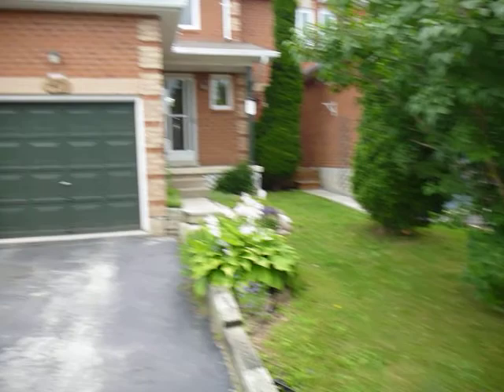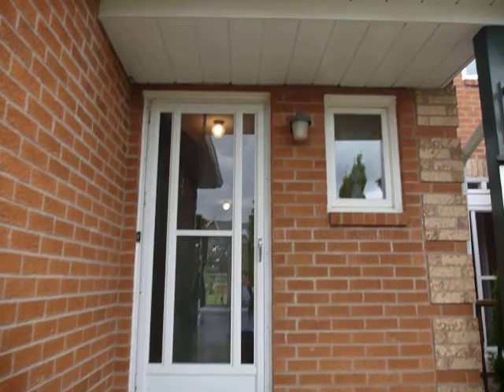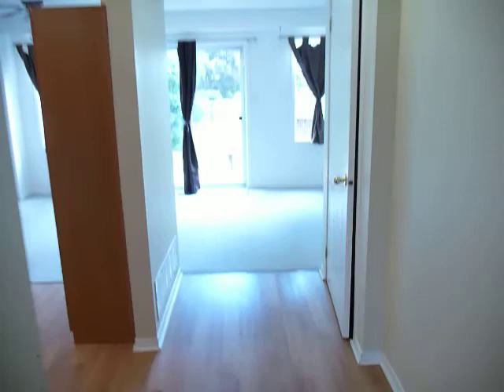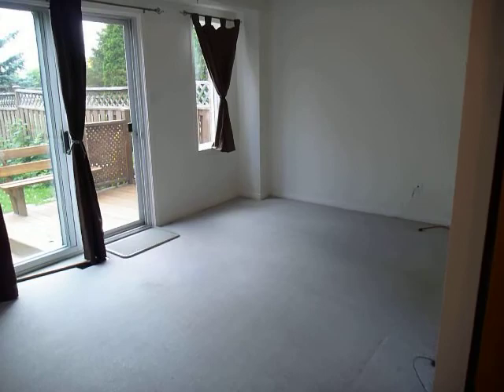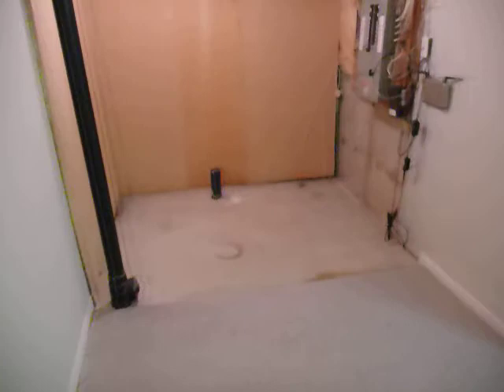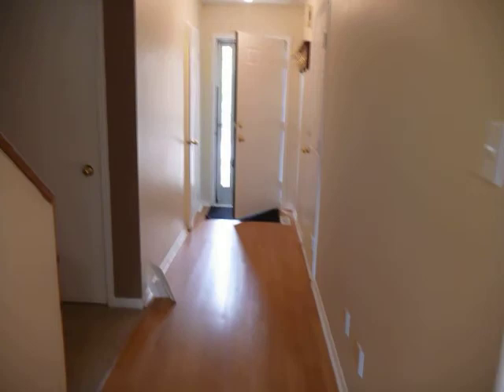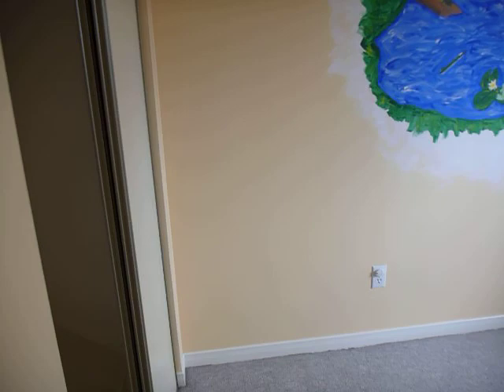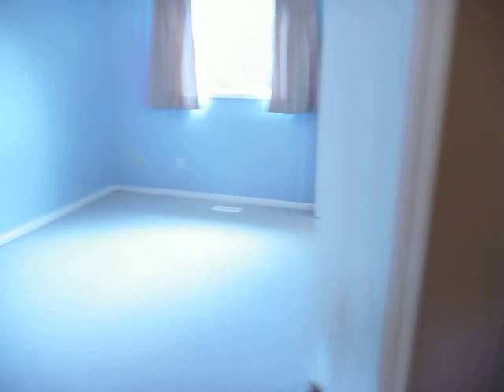SOLD - 47 Potter Cres, Tottenham - $249,900. 3 bedroom townhouse.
3 Bedroom, 2 Bath Freehold Townhouse In Growing Town Of Tottenham. 2 Story, 1080Sf Pre Drawing. Built 1992. Main Floor Features: Powder Room; Interior Garage Access; Laminate In Kitchen & Foyer; Kitchen With Eat-In & Stainless Steel Fridge & Dishwasher; Large Living Room With Walkout To Rear Deck. Rear Yard: With 2 Level Deck; Backing Onto Park, No Rear Neighbours. 2nd Floor Features: Master With Semi-Ensuite & Large Walk-In Closet; 4 Piece Main Bath; 2nd Bedroom With Walk-In Closet. Finished Basement With Bathroom Rough-In And Open Floor Plan. Central Air Conditioning. Covered Front Porch. Walking
Distance To Schools, Shopping, Parks & Rec Centre. Roof Shingled In 2007. Clean, Fresh Paint, Shows Well.